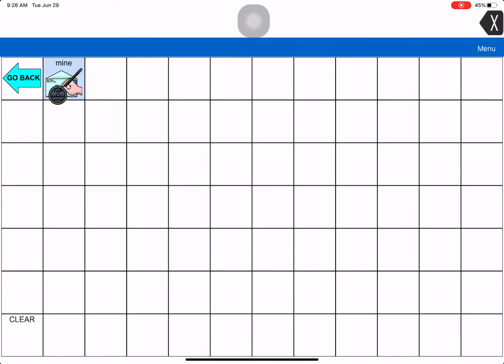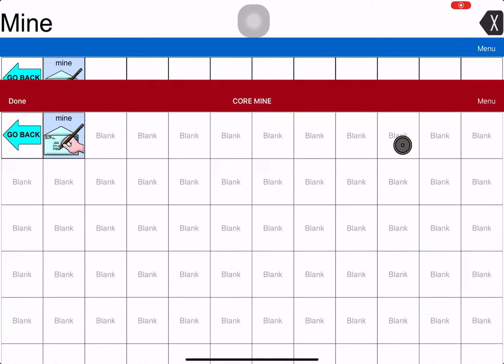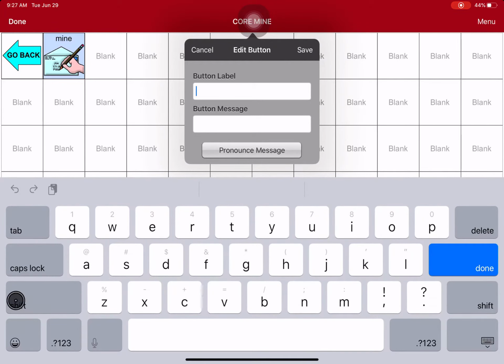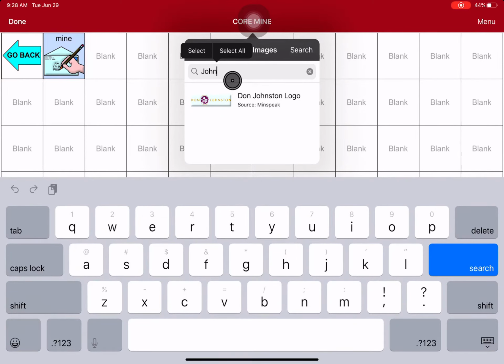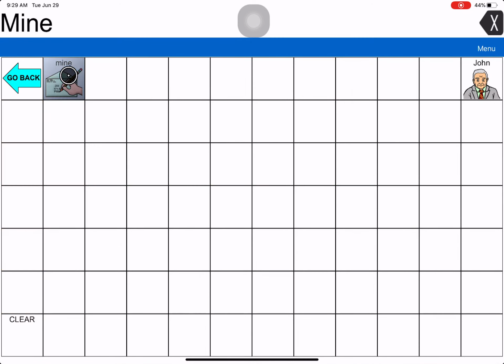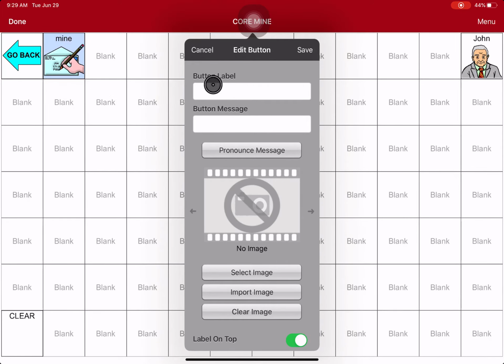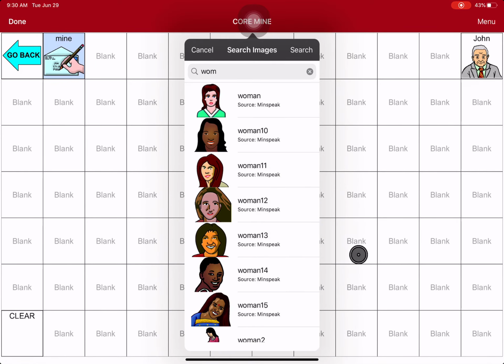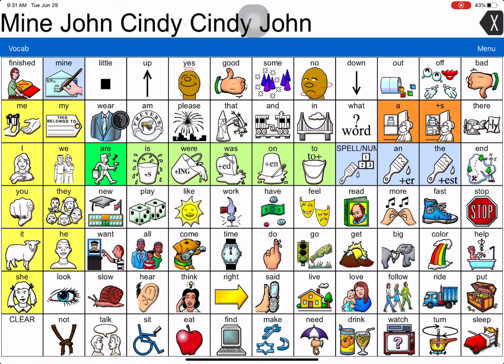How to Store a Word - iOS